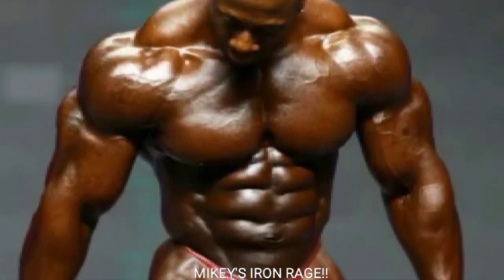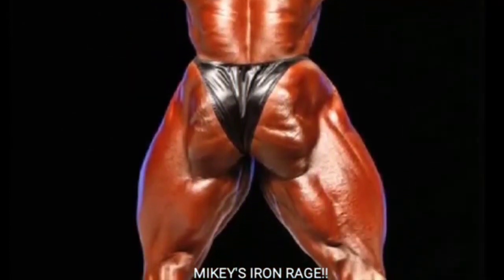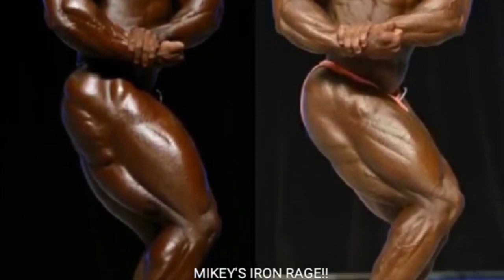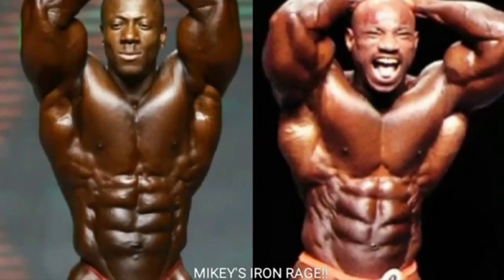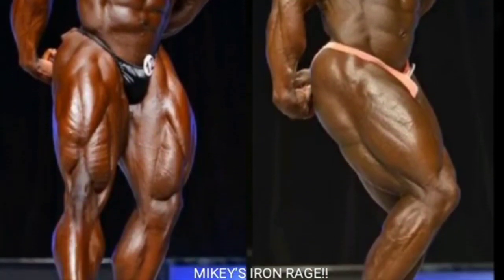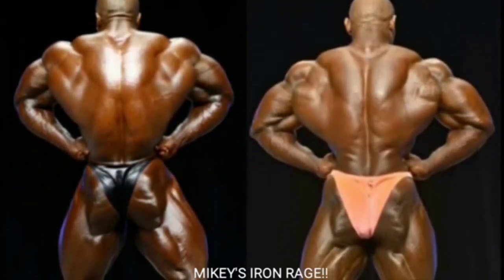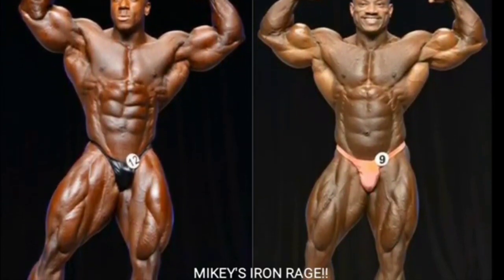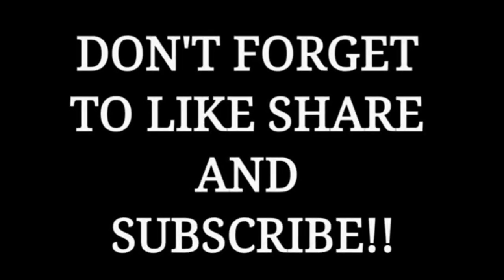Did *DEXTER JACKSON* Deserve To Beat *SHAWN RHODEN* At The 2012 Mr. Olympia??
All right guys to question of the day is the Dexter Jackson deserve to be Shawn Rhoden for third place at the 2012 Mr Olympia because in my opinion it could have went either way but I like the look of Dexter Jackson a little bit better even though Shawn is very aesthetic and looks very good I just always liked Dexter Jackson's physique a little bit better but I digress because both guys were really good so it could have went either way so Shawn Rhoden placing third I'm okay with that but let me know what you think in the comments section below who do you think should have placed third at the 2012 Mr. Olympia because no one was beating Phil Heath or Kai Greene that year..

So guys without any further Ado I hope you enjoy this awesome and I mean awesome video footage of the Big King Ronnie Coleman V.S Dexter the blade Jackson at the 2012 Mr Olympia.